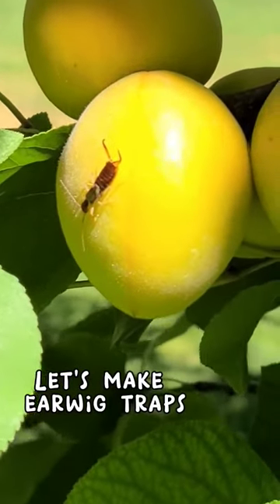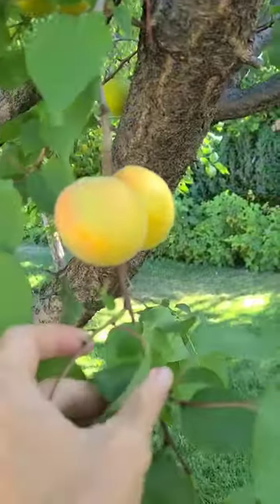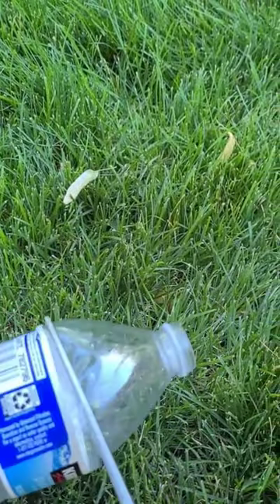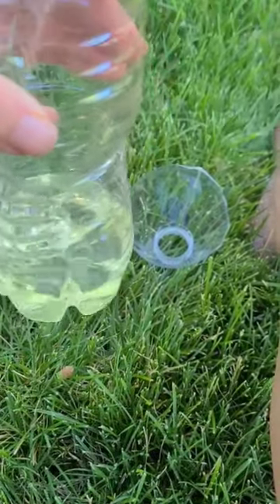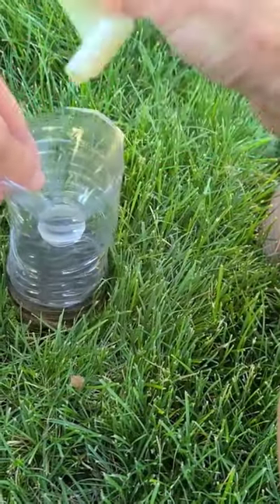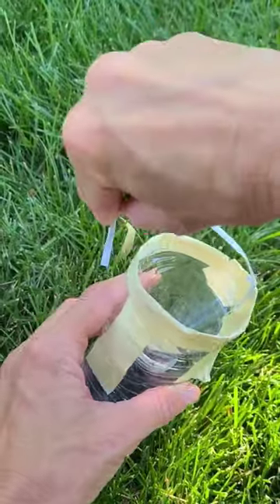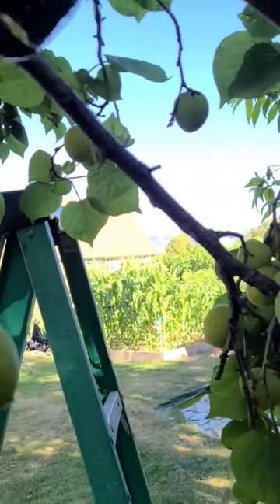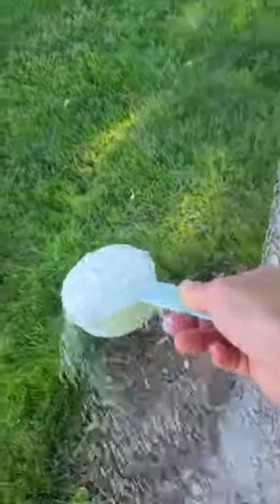Save the fruit!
After having the  Earwigs get into 75 percent of my apricots and peaches, I decided to experiment with organic traps. These are what worked best for me. I hardly see earwigs in my fruit after putting these in my trees along with dusting the DE.